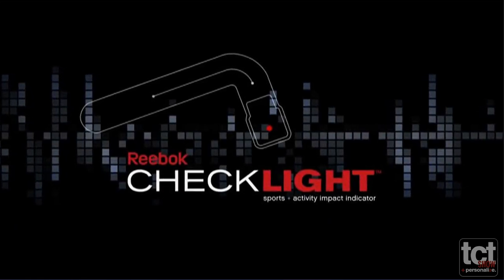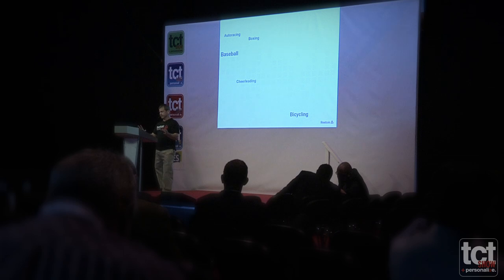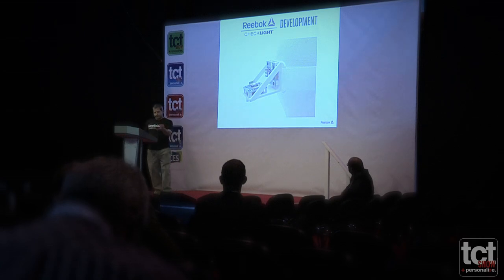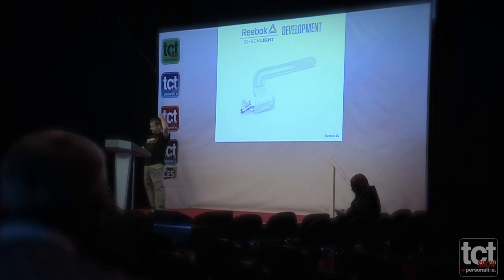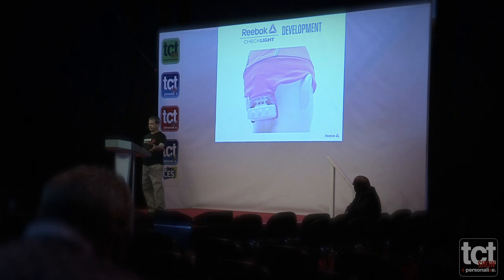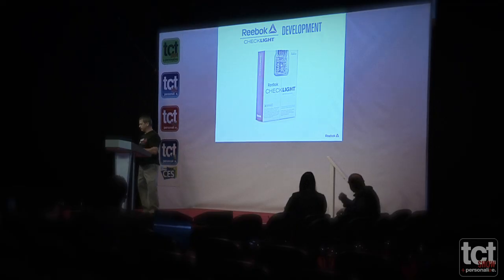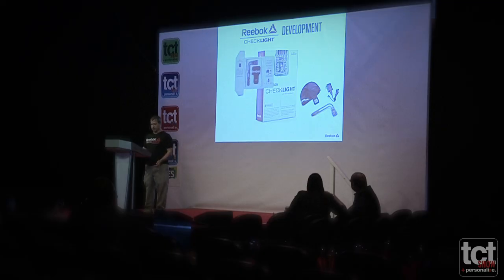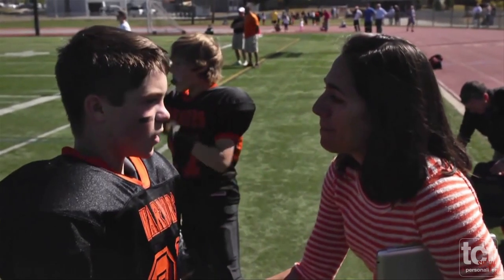Gary Rabinovitz: Reebok Checklight: 3D Printing Made It All Possible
Gary’s involvement in the additive manufacturing and 3D printing world comes both from his day job with Reebok and his long-standing commitment to the Additive Manufacturing Users Group. His presentation forms part of an Apparel and Wearbale mini-session where he will talk about 3D printing as a prototyping technology for the wearable CHECKLIGHT head injury early warning system.